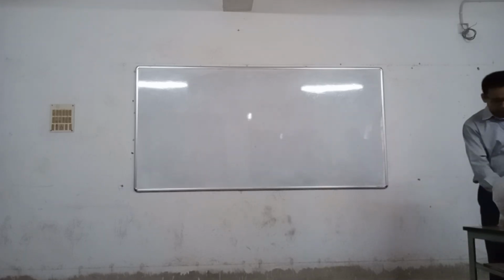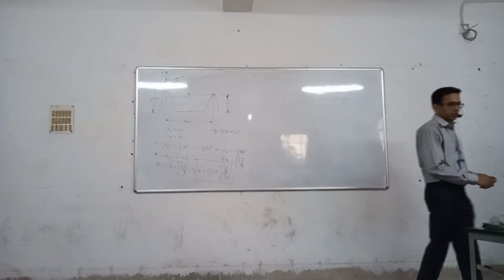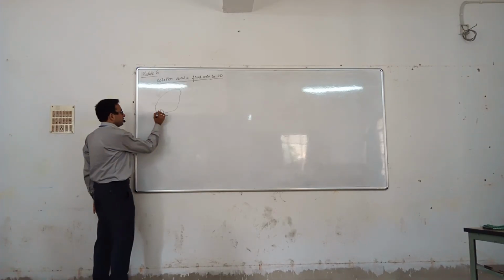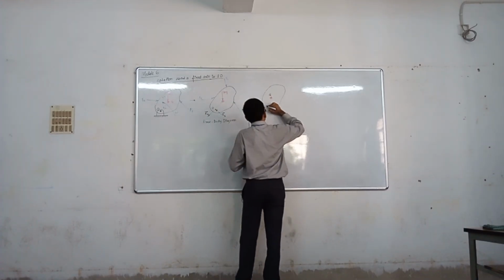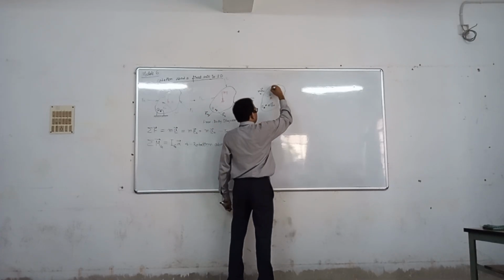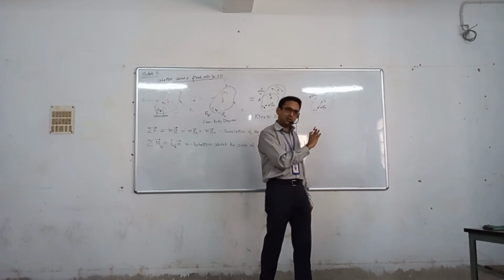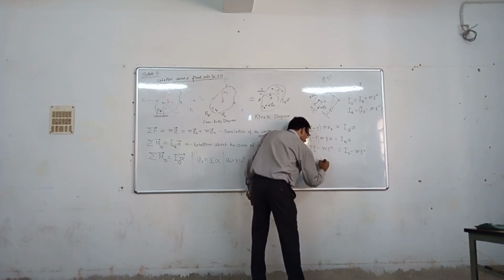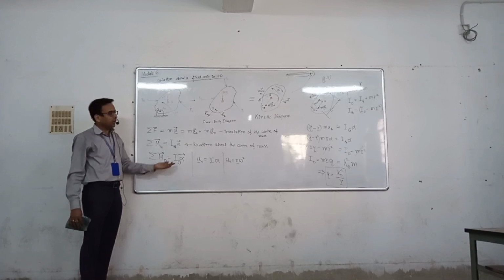Rotation about a fixed Axis: Kinetics of Rigid Bodies- Centre of Percussion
In this lecture the kinetics rotation of a rigid body is analysed. In this regard the actual diagram, the Free-Body-diagram and the Kinetic-Diagram is explained. One important concept related to the rotation about a fixed axis is explained and theoretically analysed: the concept of centre of percussion, which has many practical applications in sports and in engineering. This needs to be understood properly.